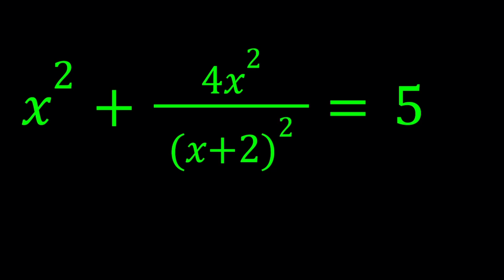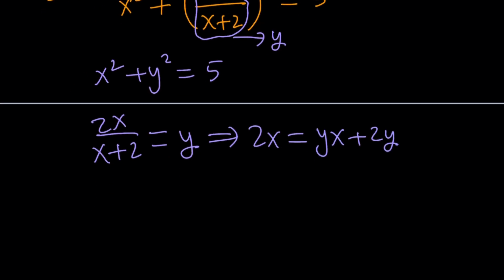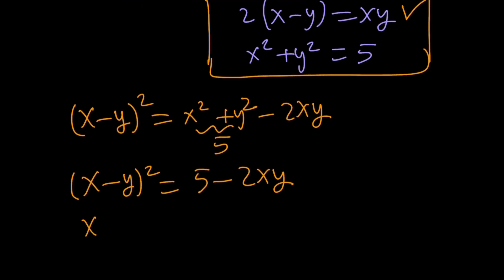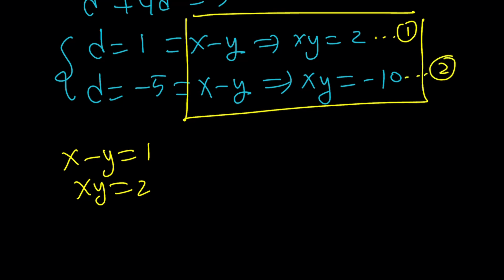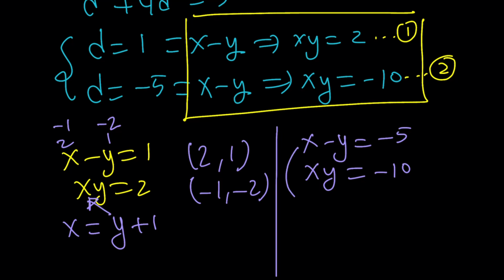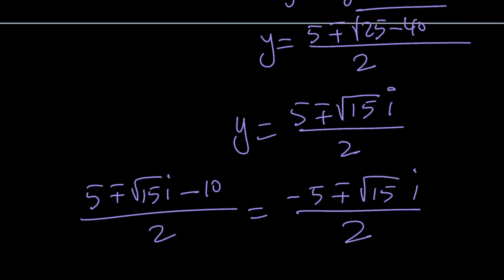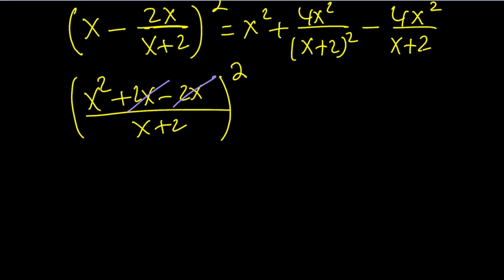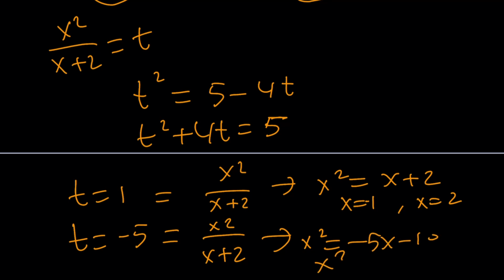A Nice Rational Equation | Two Methods